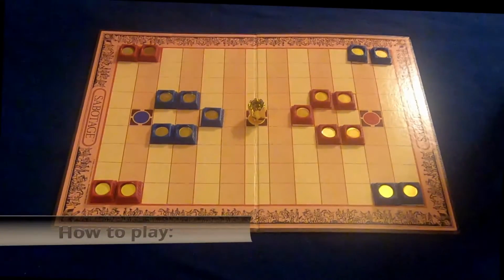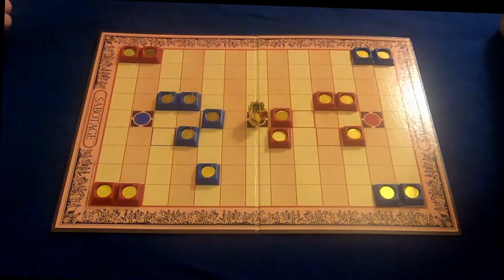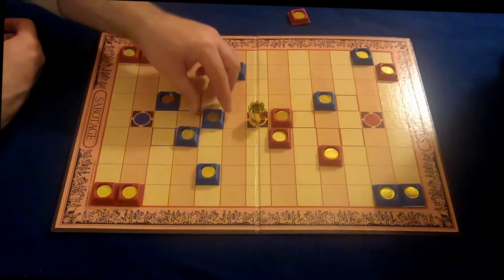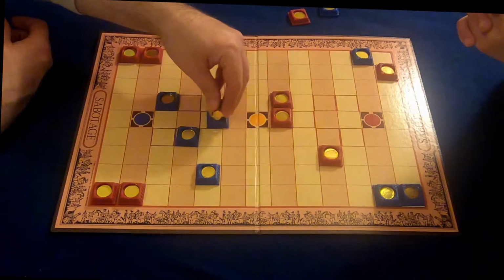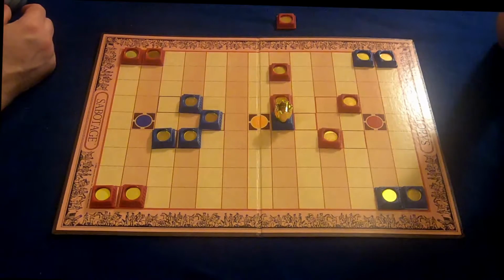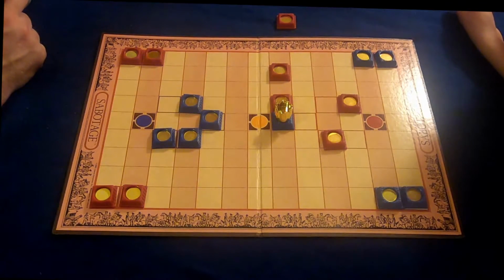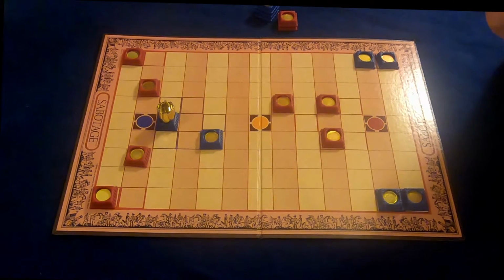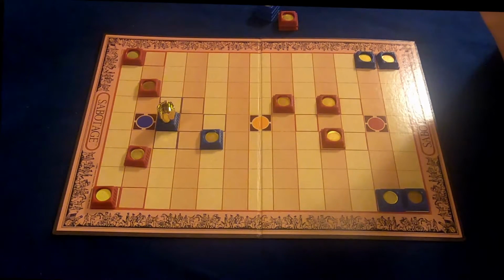Sabotage: Another great vintage abstract you haven't heard of..? This one is worthy of a reprint!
In this video my son, Kieran, and I play a game of Sabotage.

This is his first play so I also explain the rules.  Lakeside Games are way out of print so it wouldn't be too hard to make your own copy of this one.

I really think this game deserves another printing.  Easy rules and not too taxing... I just wish they had listed the designer.

Designer: Uncredited
Publisher: Lakeside Games

Music: Spying In The 60's by Sir Cubworth / Cinematic | Dark
/ hey.. I wanted to use the Beastie Boys song... but alas.. haha